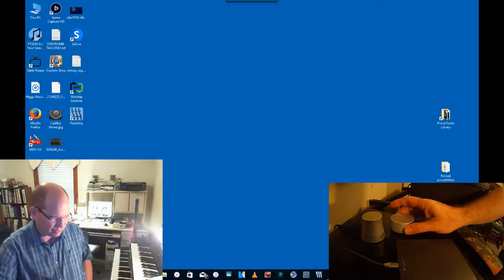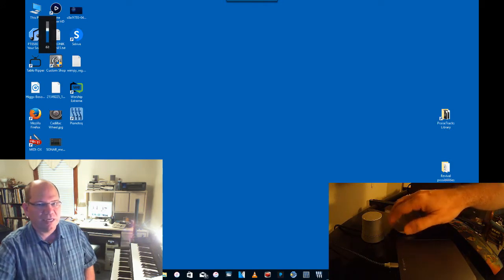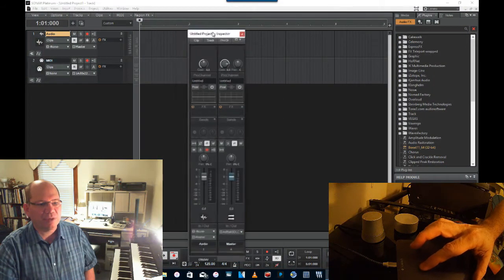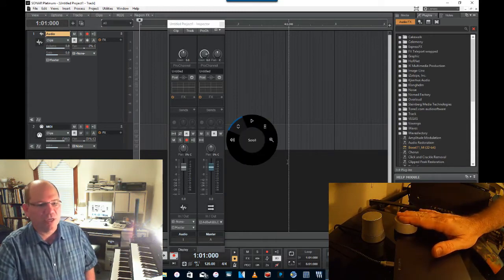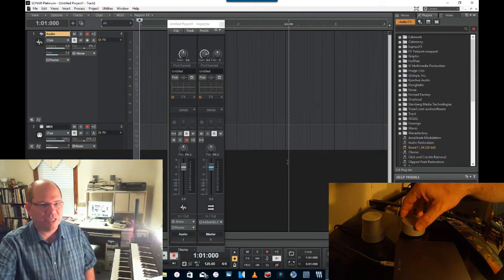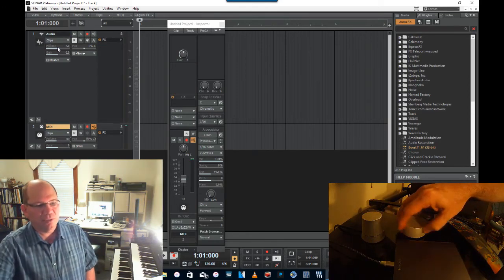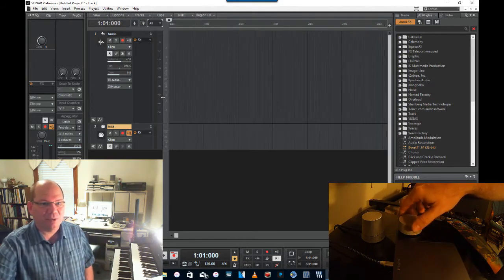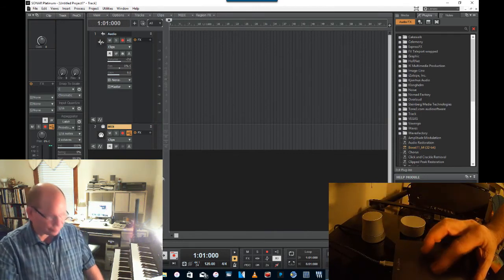Microsoft Surface Dial Meets SONAR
With the Anniversary update to Windows 10 Microsoft now allows the Surface Dial to be used on non-SURFACE Windows 10  systems. This also opens the door for applications to utilize some of the workflow enhancements the SURFACE Dial provides.
Here we will take a look at how the latest update to Cakewalk SONAR begins to integrate some of the SURFACE Dial functionality.